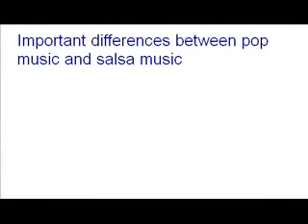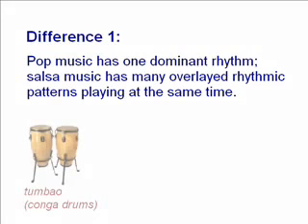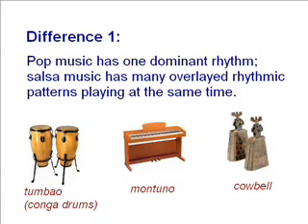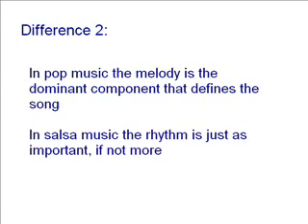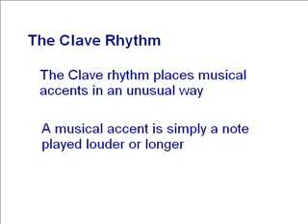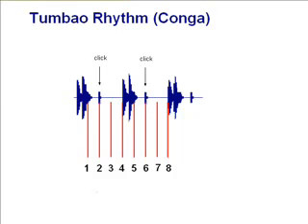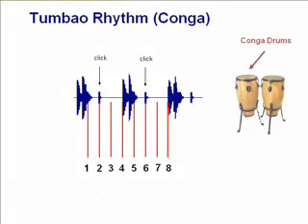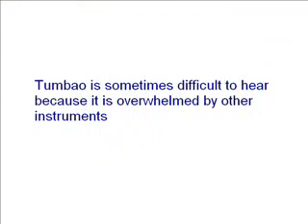How to understand Salsa rhythm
For the best salsa courses their are on the web.